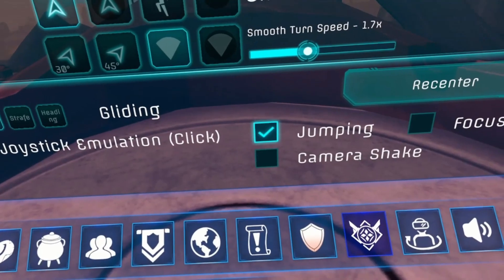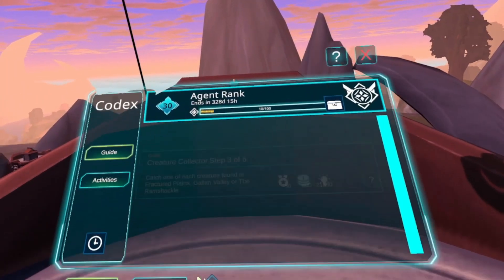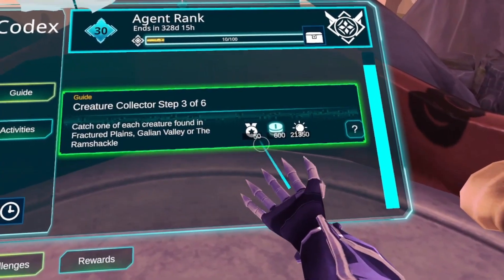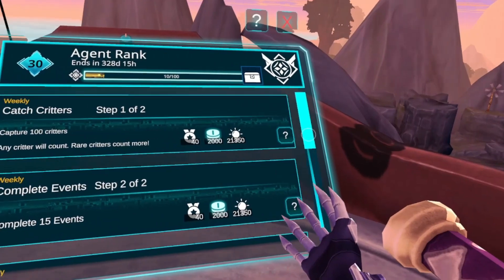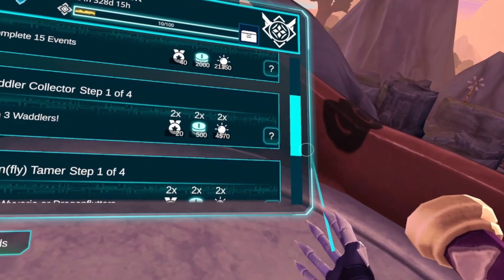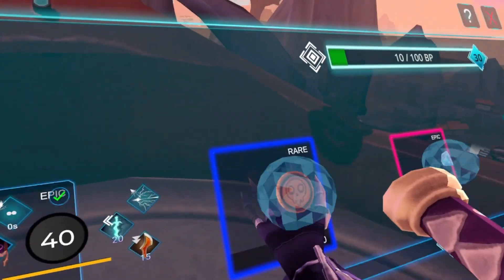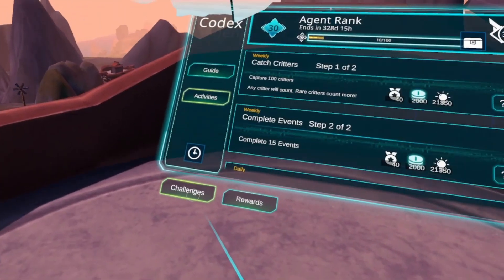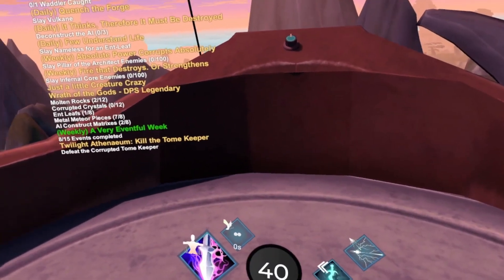The Codex (Agent Rank) Guide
Anticipating the 1.2 update, here's Forx to go over what the Codex is (Agent Rank) and how it works! Let's get ready for a new daily/weekly quest system with some nice rewards!

UZA is a positive driving force in the Zenith community backed by all the major guilds that hosts multiple weekly events and daily endgame raids consistently. It is open to all who are positive and friendly.

Essence Zealots, aka EZ, is a competitive Zenith-based guild. We have an active community full of good players and good people and we foster a positive environment.

If you are no stranger to VR, feel free to message zyros on discord to join our community as a visitor or possible member - especially if you'd like to join in on the fun and learn more about Zenith and our guild!

Recorded by Forx
Edited by Forx and Rushtheworld / RTWGAMING
Thumbnail by Aupathix